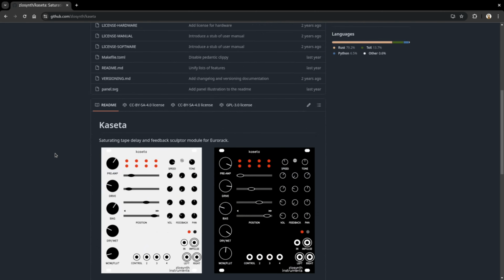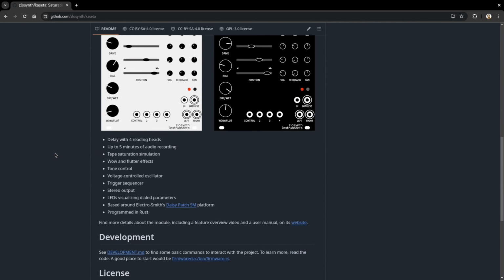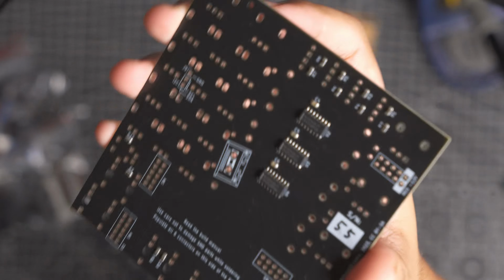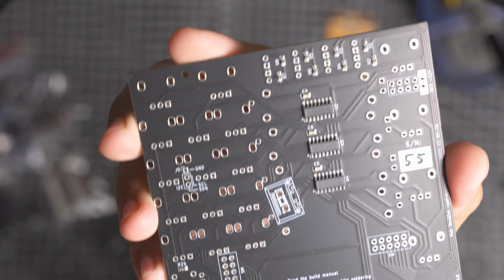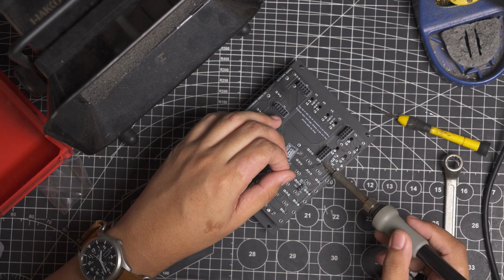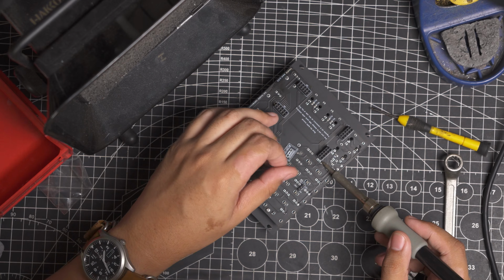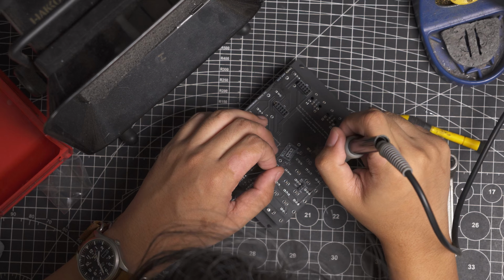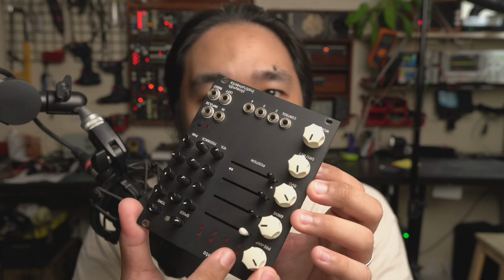Kaseta Digital Tape Delay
I've been getting a ton of use out of this Kaseta delay that @zlosynth sent me!